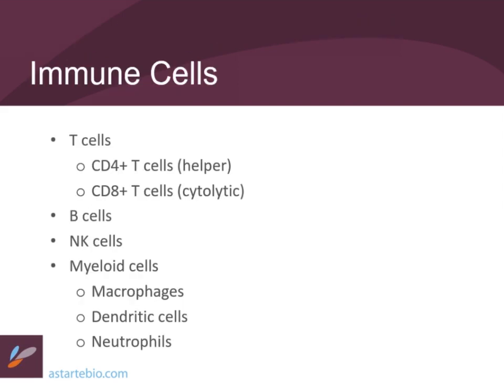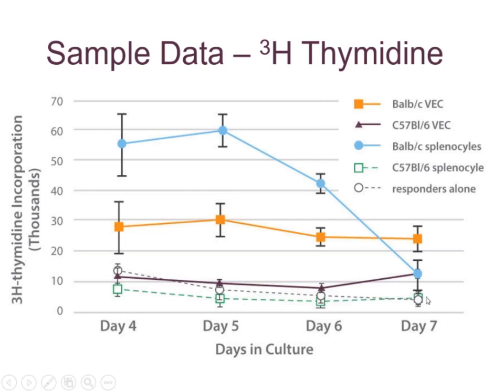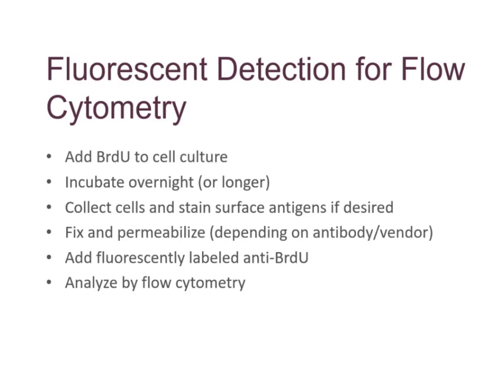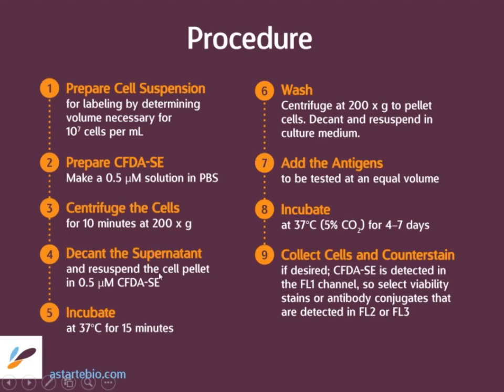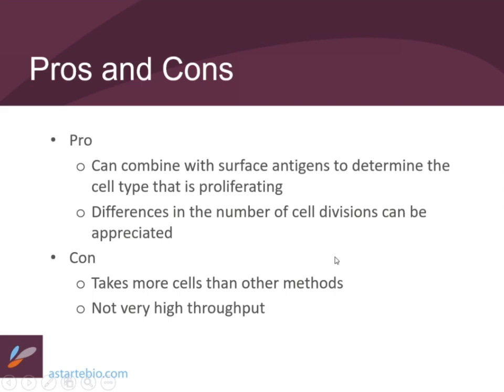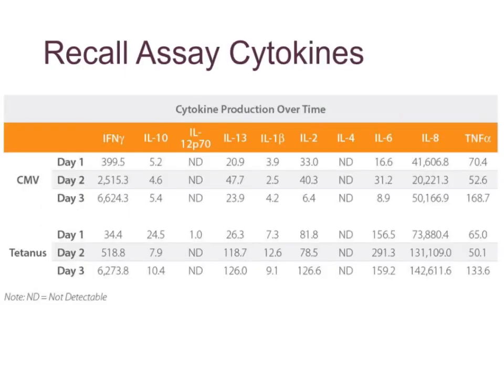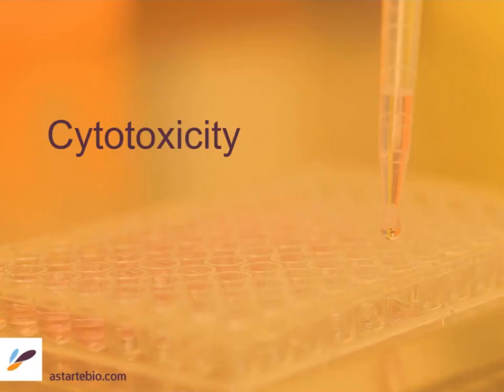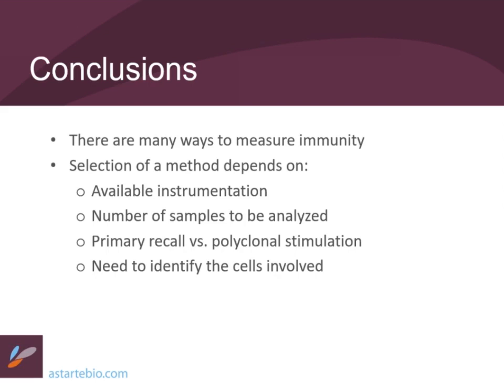14 Ways to Measure Immune Cell Activation - Astarte Biologics Webinar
- There are many ways to measure immune cell activation, and they all have utility. Methods can be grouped into four main categories: Proliferation Assays, Cytokine Measurement, Surface Antigen Expression and Cytotoxicity.

This webinar covers the joys and pitfalls of several specific assays, provides recommendations on how to choose the best methods for your research needs, and gives tips and strategies for successful assay development.